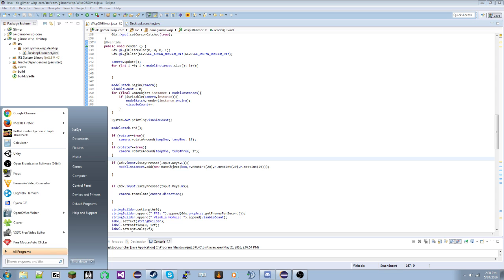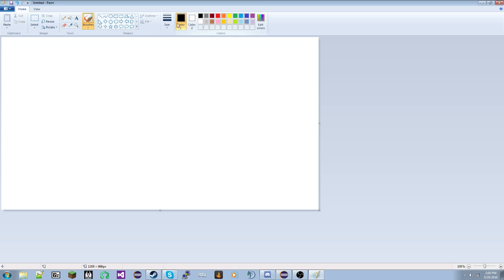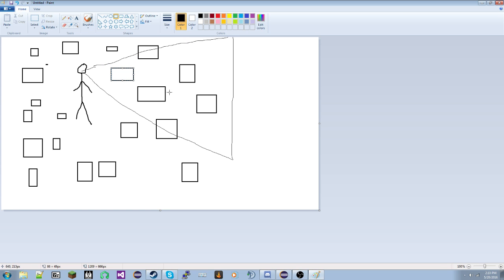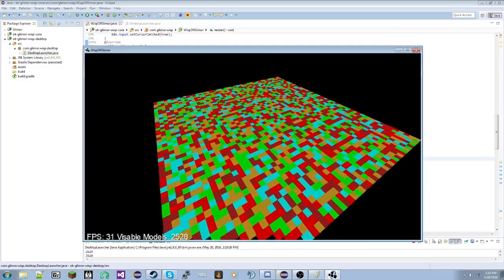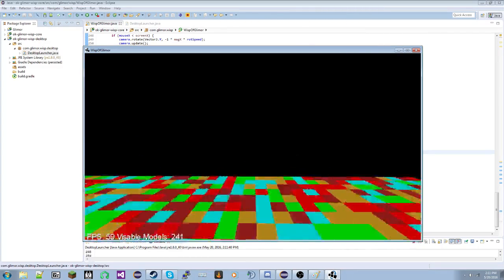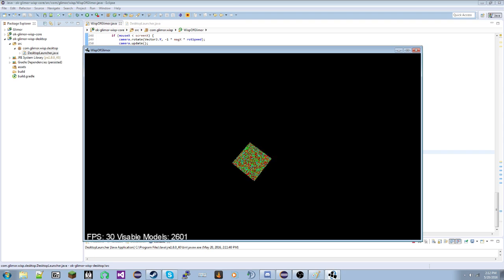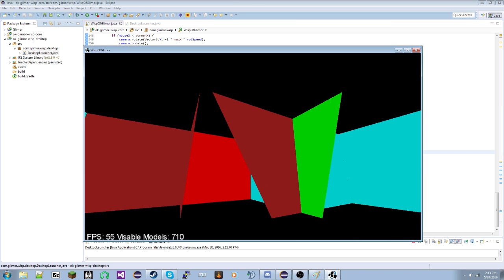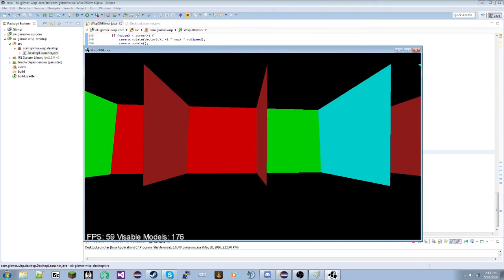Creating a Voxel Engine | Frustum culling and Bounding Boxes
Another short video where I show off some of my recent progress with frustum culling.